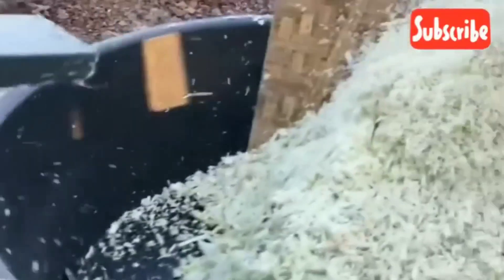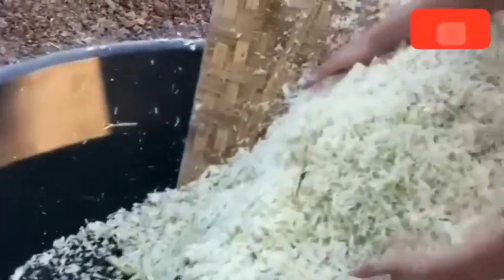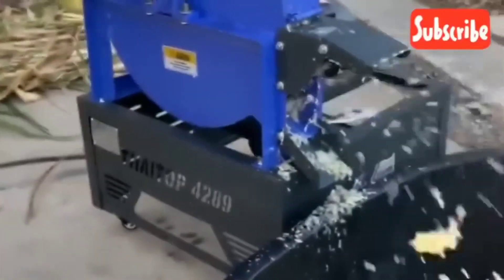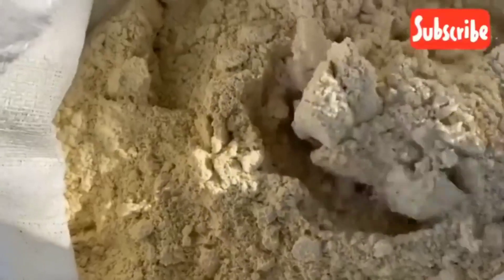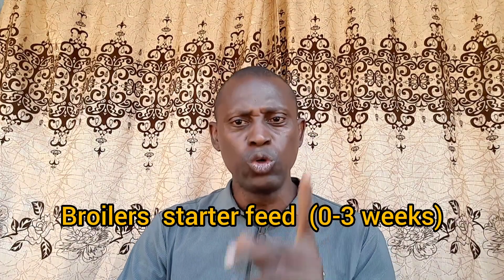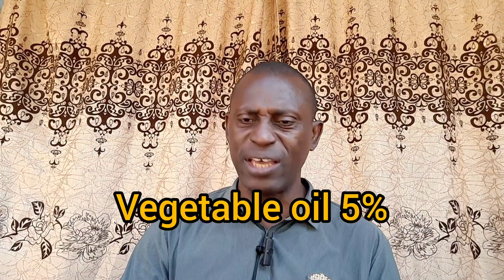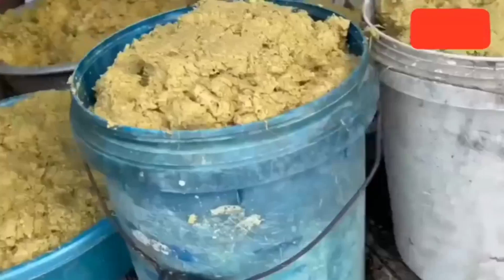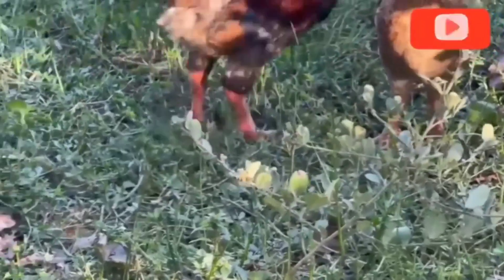Nutritional Benefits and Feed Formula of Fermented Banana & Plantain Stem for Poultry & Livestock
Want to cut feed costs and boost poultry growth naturally? Discover the nutritional benefits of fermented banana & plantain stem and how to use them in organic poultry feed. This natural feed solution is packed with essential nutrients, improves digestion, enhances immunity, and helps broilers grow faster while keeping your flock healthy and strong.

In this video, you'll learn:
✅ Nutritional benefits of fermented banana & plantain stem
✅ How to ferment banana & plantain stem for maximum benefits
✅ A simple poultry feed formula for broiler starter, grower & finisher
✅ How to cut feed costs & improve feed conversion ratio (FCR)
✅ Why this organic method is great for poultry and livestock health